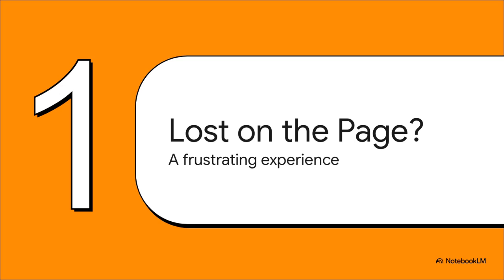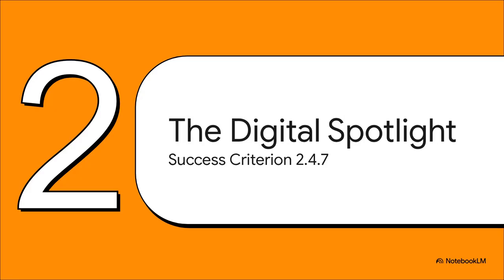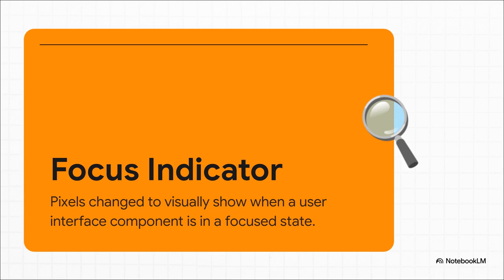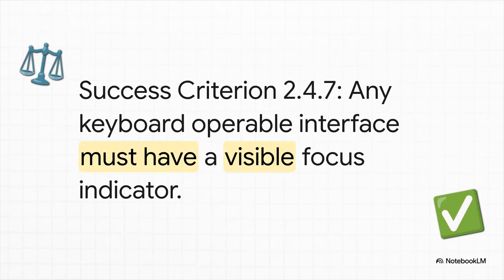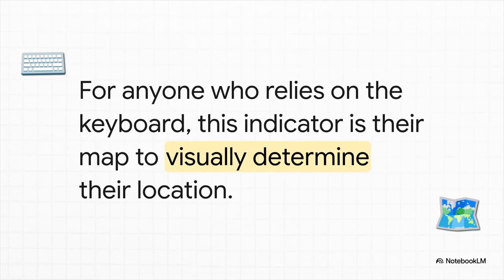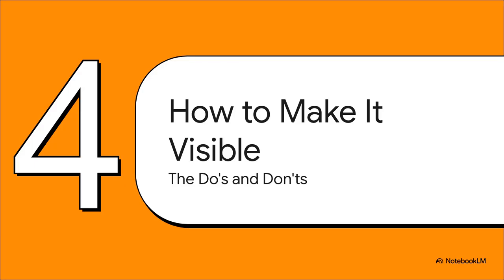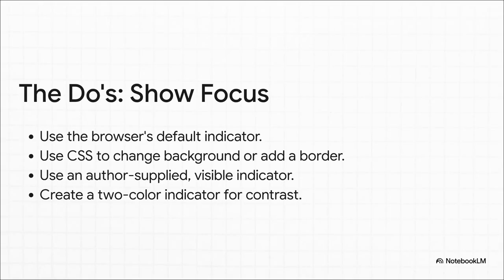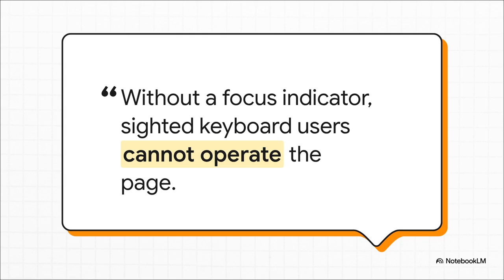WCAG 2.4.7 Focus Visible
Learn about Success Criterion 2.4.7 Focus Visible, which ensures keyboard users can always see which element has focus while navigating a webpage. This video covers why visible focus indicators are critical for accessibility, demonstrates good and poor examples, and offers tips for implementing effective focus styles across browsers. Ensure your site is user-friendly and inclusive for all keyboard users by making focus visible.